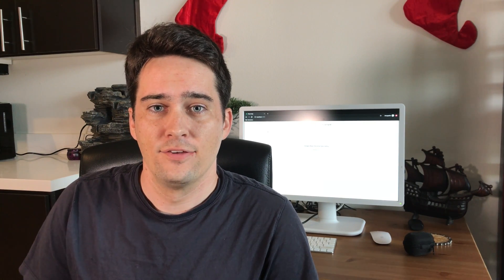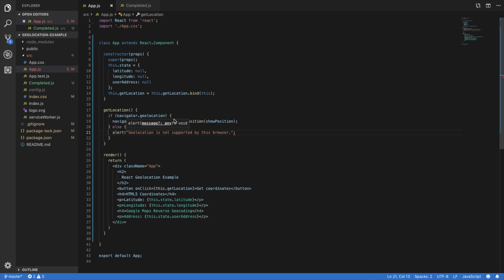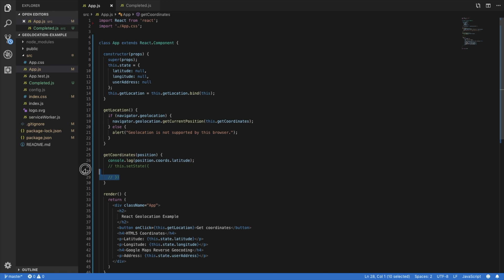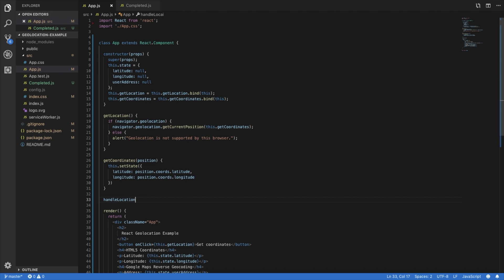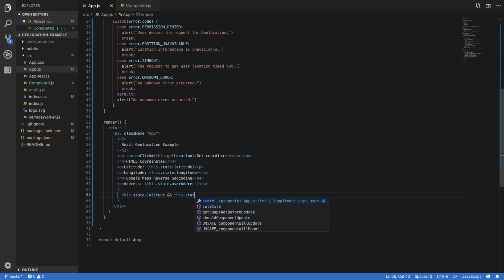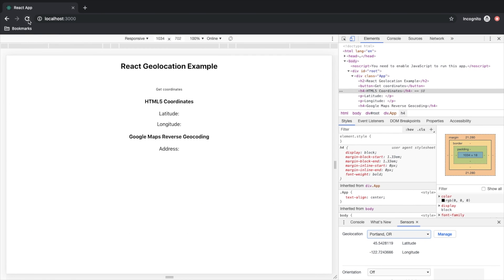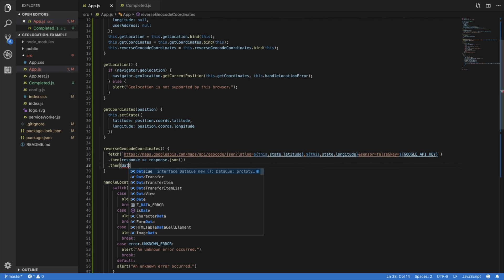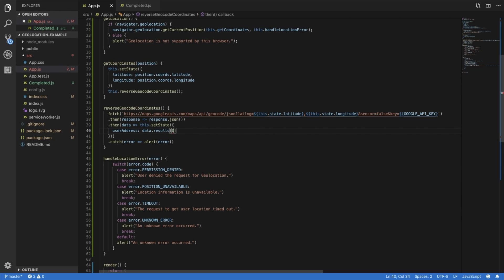Get User Location in React Using HTML and Google Maps APIs